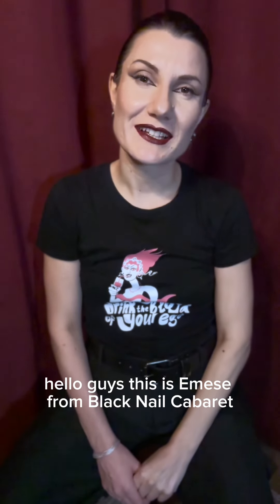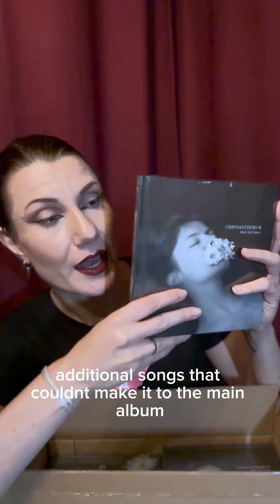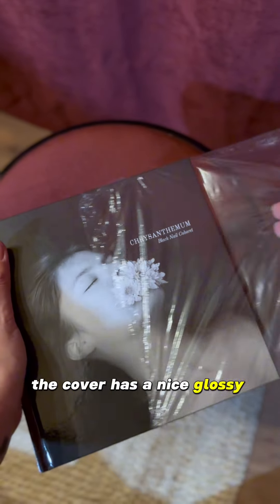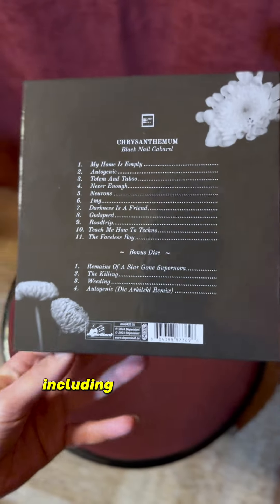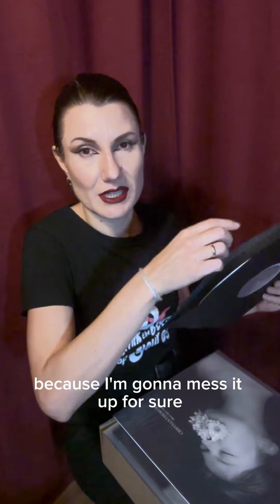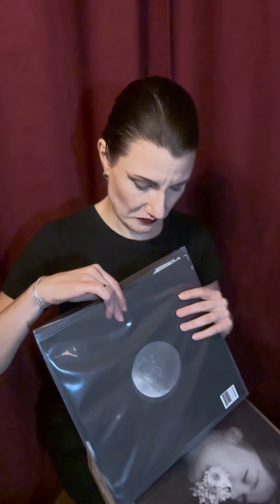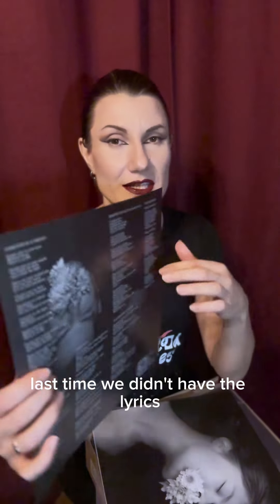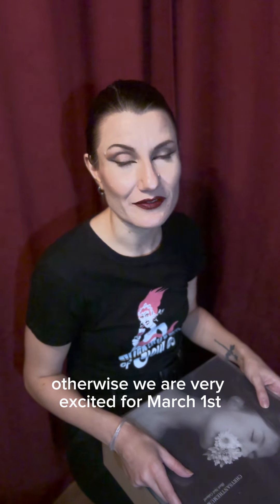Black Nail Cabaret - "Chrysanthemum" -Out on March 1, 2024!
The beautiful chrysanthemum in its humble white form is also known as the cemetery flower as it is often used to adorn graves for its longevity. For BLACK NAIL CABARET, the chrysanthemum's blossom paves the way for our own deathbed portraits. We know that the grim reaper will come to us all and bring the end, which turns us into fear-filled jars. Our jar could be filled with so many other things but fear permeates all. The eponymous "Chrysanthemum" of the Hungarian pop noire duo's sixth album symbolises an uprising against that but also acceptance. Although BLACK NAIL CABARET remain true to their marked penchant for sexually explicit provocation, the primal, subconscious fear of death that triggers emotions, anxiety, and the fear of letting go is also a red thread running through the album that is metaphorically named "Chrysanthemum". The eroticism of the Hungarians has always avoided cheap clichés. Instead the duo artistically depicts their living BDSM reality, which is framed by high aesthetic standards. Musically, BLACK NAIL CABARET have brought their outstanding songwriting abilities closer to perfection. On "Chrysanthemum", the duo is seemingly effortless blending dark electronic sounds with pop noire elements. Their talent to write songs that can stand on their own and do not rely on electronic trickery has set BLACK NAIL CABARET apart from their peers. At the latest on their self-released full-length "Pseudopop" (2018), the Hungarians had successfully fused art, pop, dark harmonies, and powerful electronics. BLACK NAIL CABARET continued to hit the international scene with their fifth album "Gods Verging on Sanity" in 2020. The duo's excellent reputation rapidly spread through word of mouth even though the global pandemic enforced severe limitations upon them. Now the stars have all aligned, and BLACK NAIL CABARET are ready to take on the world with a dark soundtrack of life's glory that is symbolised by a shiny white flower of seeming innocence that at closer inspection also carries all the eternal might of death in its scent: "Chrysanthemum".